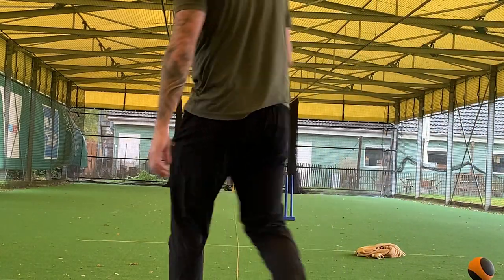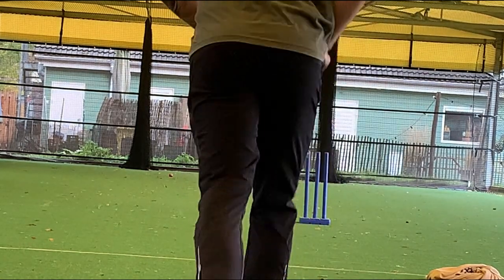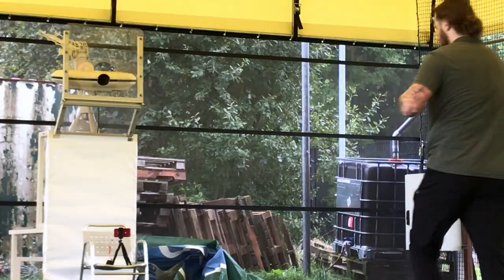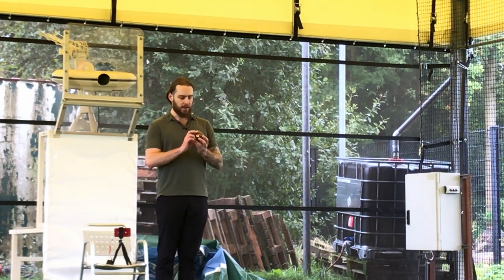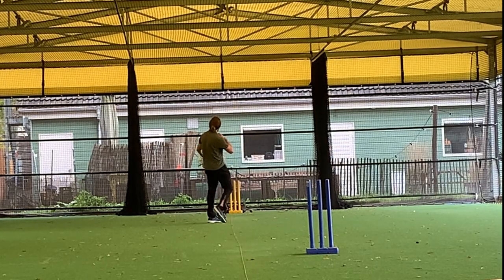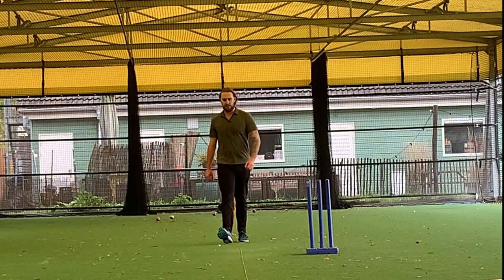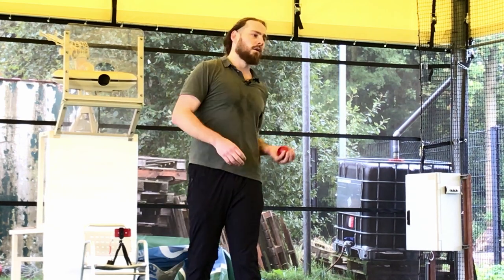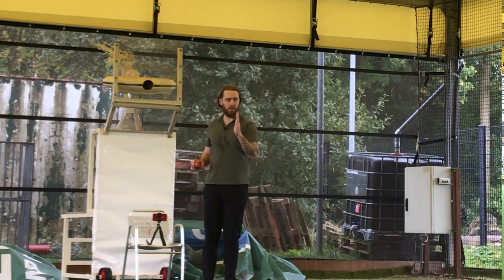"First Session! Working on some cues for my Ball Release" | Fast Bowling Masterclass | #01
Hey Guys, Stubbzy here!

So this is was a fun experience setting up the camera's and micing myself up to share my coaching thoughts and feedback as I coached myself through a session at Kampong Cricket Club in Utrecht, Netherlands. I shared as much of the thought process and problem solving as I could. As well as some awful jokes!

I hope you find it insightful as I give you glimpse behind the curtain into my coaching process and methods.

Any questions please drop them in the comments below, I make every effort to answer everyone.